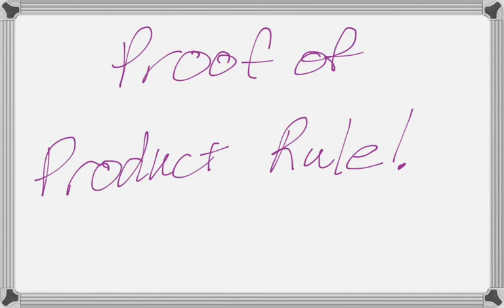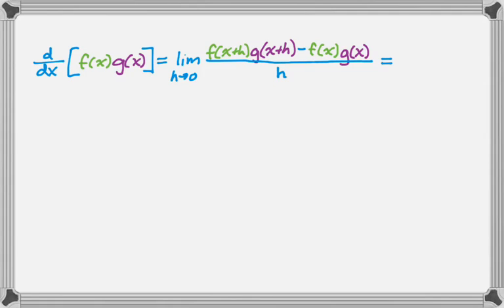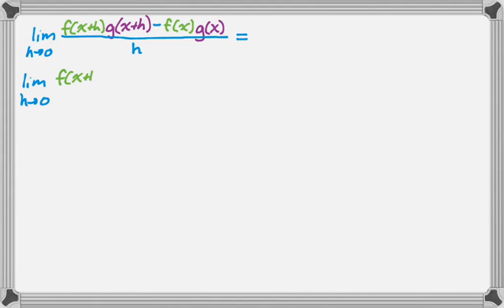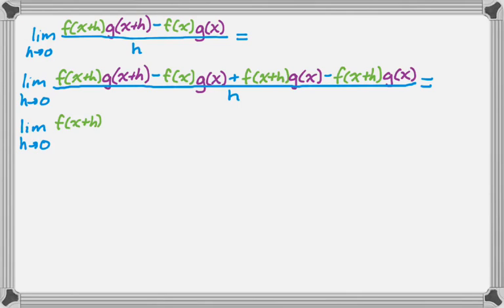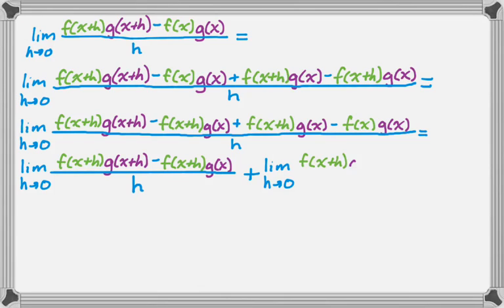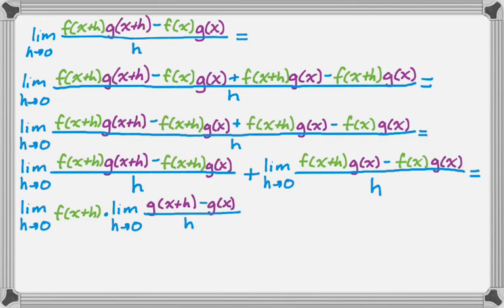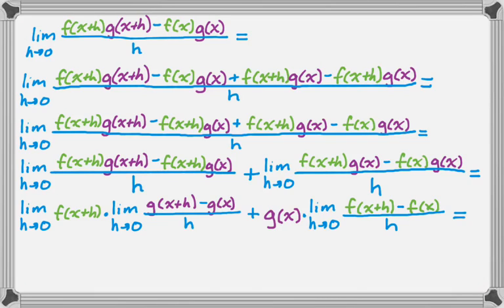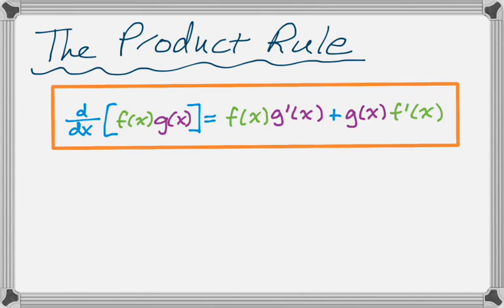Proof of Product Rule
When we cover the product rule in class, it's just given and we do a LOT of practice with it.  Hopefully all of you are wondering where it comes from...this is it.  You just use the limit definition of the derivative and a little trick.  Sometimes this is called finding the derivative from first principles.